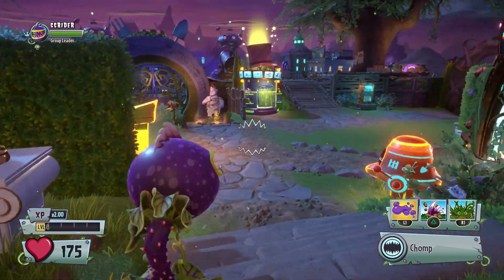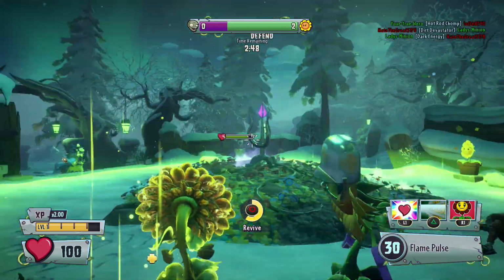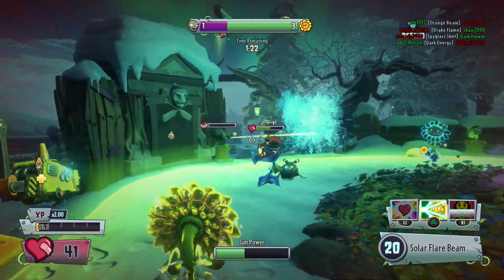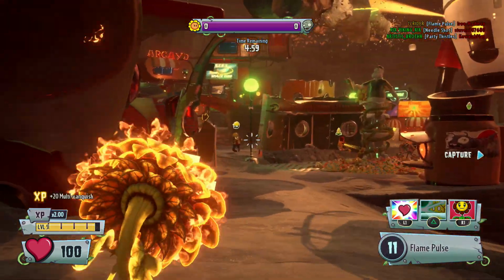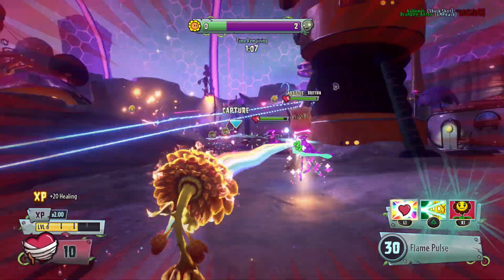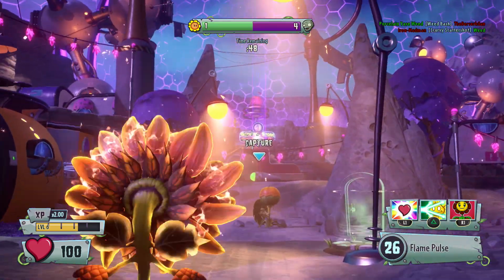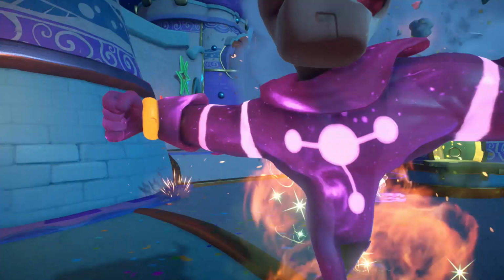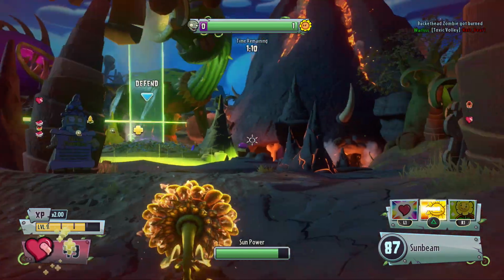Fire Flower! - Plants vs. Zombies: Garden Warfare 2 Gameplay - Episode 103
In Plants vs. Zombies: Garden Warfare 2 Part 103, we play the Fire Flower on Turf Takeover! We get to level 10 and unlock our first promotion for the class.

More Zebratastic videos on my bonus channel!